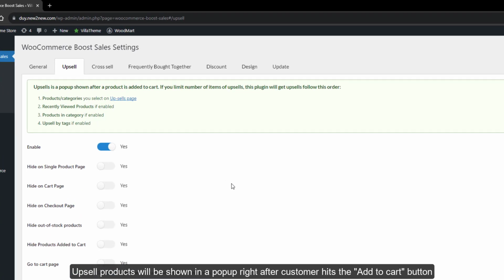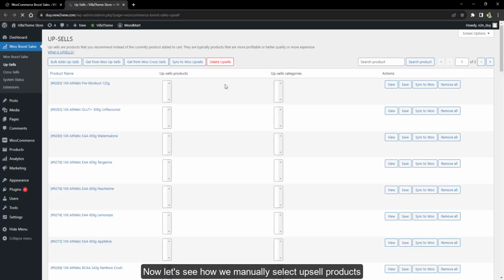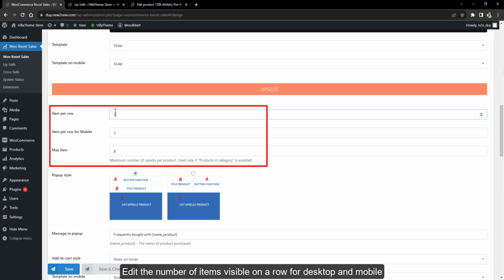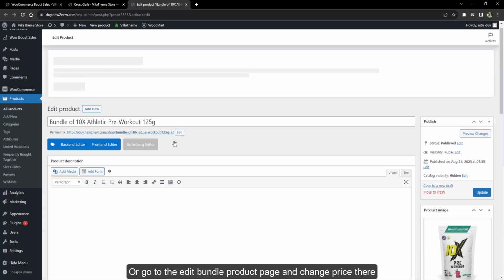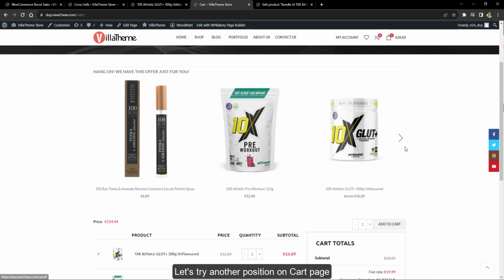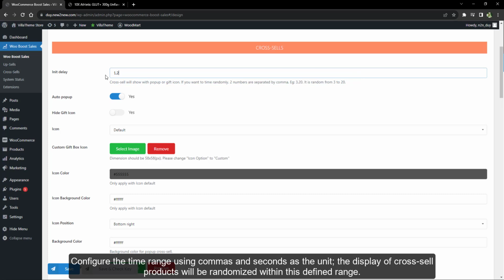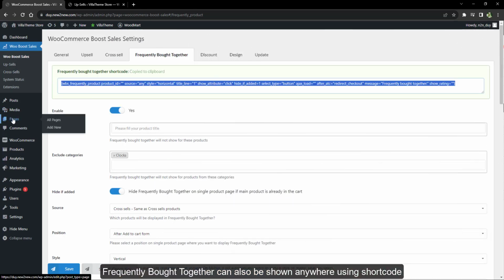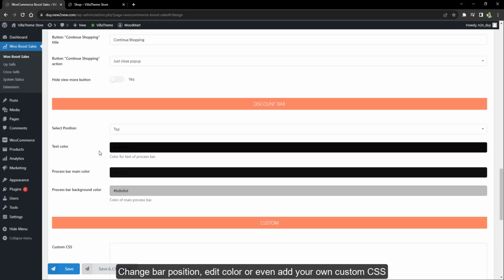WooCommerce Boost Sales - Install and Use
Welcome to our tutorial!. Let's unveil the potential of the "WooCommerce Boost Sales" plugin through our comprehensive tutorial. From installation to advanced sales strategies, learn to enhance your e-commerce store efficiently. Elevate your online business with this essential tool.

00:00 Intro
00:20 Install and Activate
00:35 Upsell
03:40 Cross-sell
07:20 Frequently Bought Together
08:25 Discount Bar

You can see this video for how to boost your sale with Upsell and Cross-sell stragies